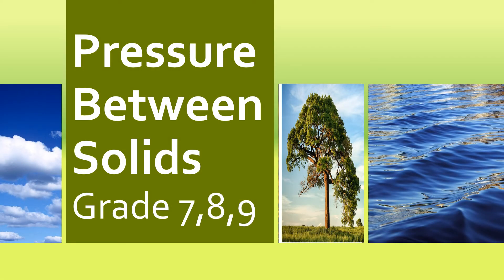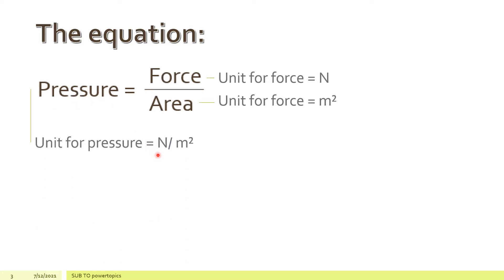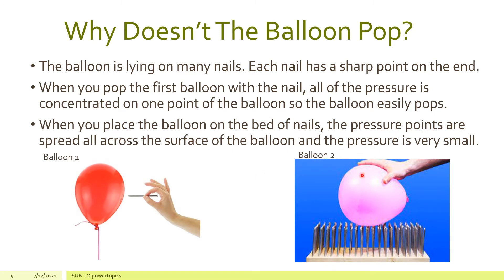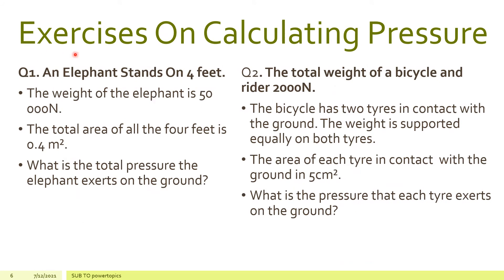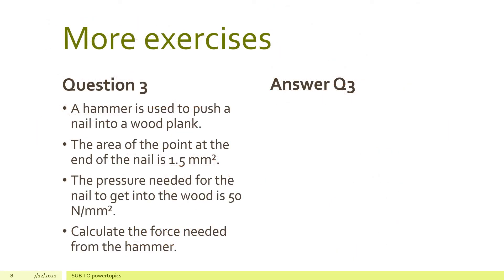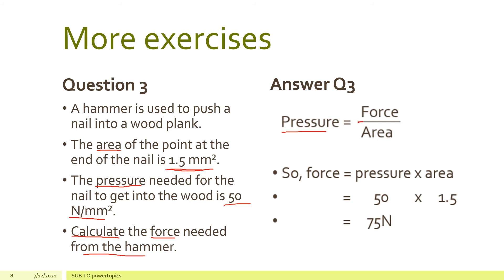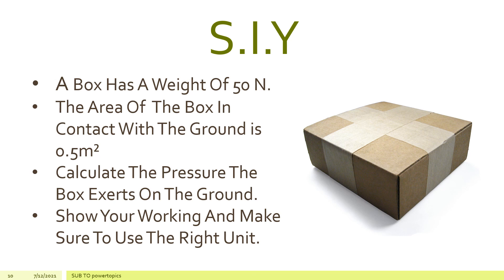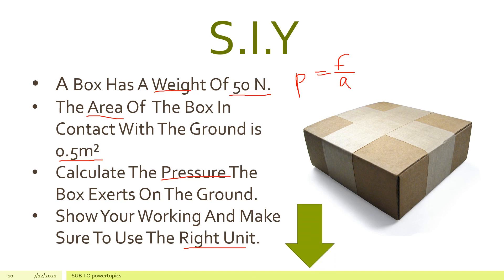Pressure Between Solids - Grade 7,8,9 (Lower Secondary) | @education.online_frevryone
Learn what is pressure (with so many examples) and how to calculate it. There are so many questions waiting for you! Must Watch Before Exams!
Physics: Forces and energy

Special Thanks to My MOM
About:

Educational content 4x a week!

Only at *powertopics*
Hello, Power Fam!

M. Madani will be posting fun, EDUCATIONAL VIDEOS (recorded power point presentation) on various kinds of topics to help kids and adults understand them.

These videos include:
• English Subtitles
• Reliable Notes
• Colorful [virtual] Pictures
• Quiz /questions

Copyright @ powertopics.
forces and energy physics,
forces and energy questions,
forces and energy grade 7
physics assignment,
physics chapter 3,
physics lecture,
physics questions,
physics quiz,
physics quick revision,
physics questions and answers,
physics revision,
physics zone,
physics 0 level,

Intro - 0:00
The pushing effect of a force - 0:15
Calculate Pressure and the unit - 1:28
Why doesn't the camel legs sink in the sand? - 2:28
Why doesn't the balloon pop? 3:00
Exam Exercises on Pressure between solids - 4:10
Outro - 13:11

8 physics class,
8 physics chapter 3
physics meaning
physics concept
physics classroom
physics class
physics equations
physics help
physics o level syllabus